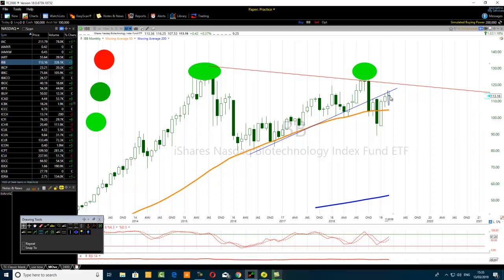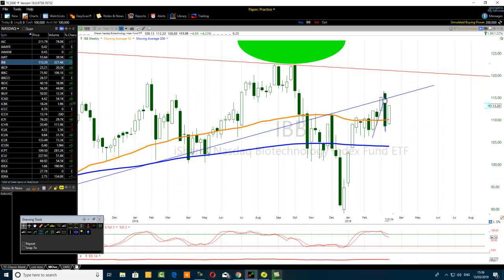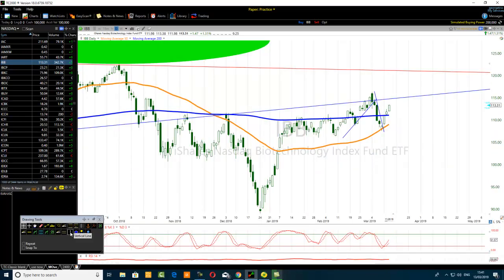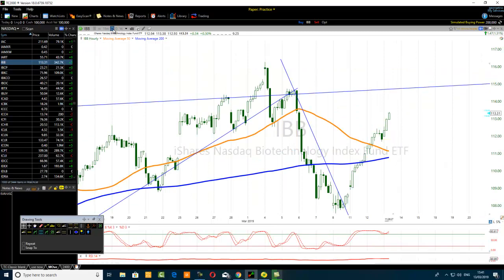How To Avoid Top Down Trading Mistakes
Learn more.